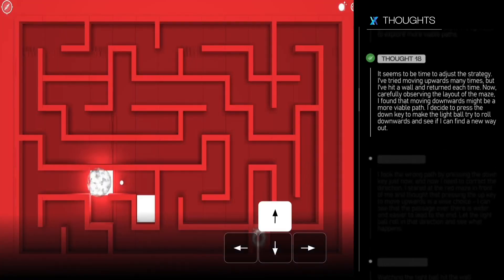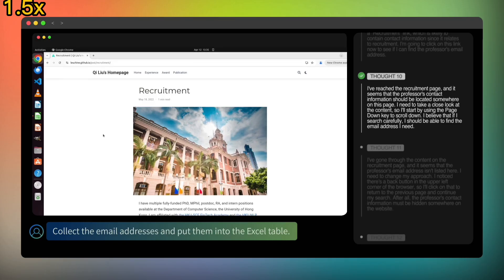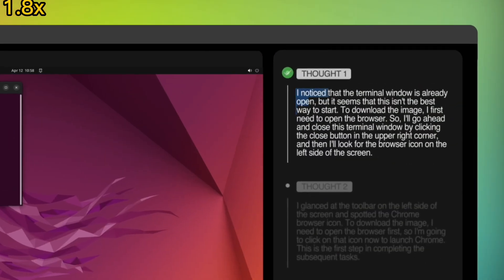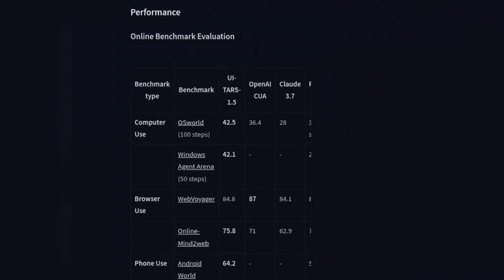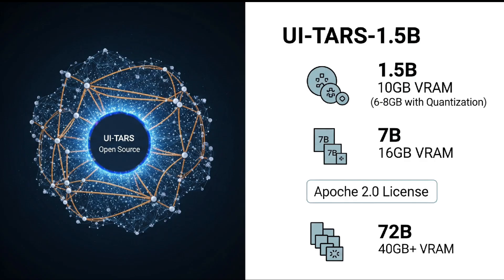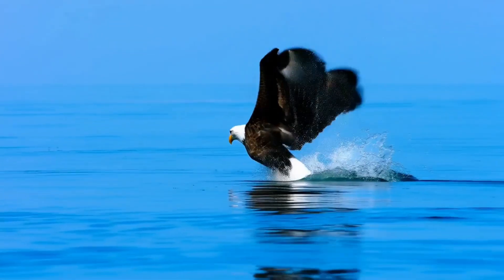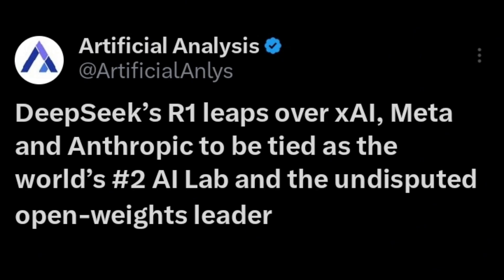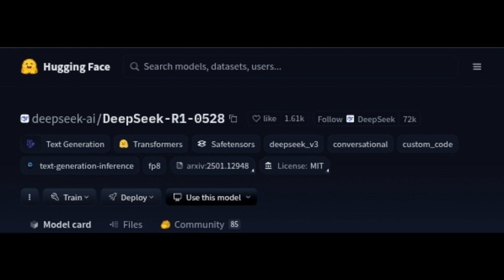This AI can do anything in Your computer, AI Video editor, Robotics boxing, Phantom deepfake is out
⬇️ CHAPTERS ⬇️
0:00 intro
0:29 make sure to subscribe
0:34 UI-TAR
5:43 Unitree’s Robotics boxing match
6:58 Wan VACE
9:37 Phantom deepfake is out
10:28 DeepSeek R1-0528
12:33 Outro

The digital revolution is accelerating at an unprecedented pace, unveiling new frontiers in how we interact with technology and create content, fundamentally reshaping our world. At the heart of this transformation lies the ever-evolving power of Artificial Intelligence (AI). We're witnessing AI not just as a futuristic concept, but as a present-day force that's increasingly integral to software, services, and the very fabric of digital experiences, driving innovation across countless domains.

One fascinating advancement is UI-TAR, a system showcasing AI's growing ability to understand and interact with graphical user interfaces. Imagine AI that can navigate complex software, automate tasks within applications, or even provide entirely new ways for users to engage with digital tools. This technology points towards a future of more intuitive, accessible, and intelligently assisted user experiences, breaking down barriers between humans and complex systems.

The progress isn't limited to software. The spectacle of Unitree’s Robotics boxing match highlights incredible strides in physical AI and humanoid robotics. These demonstrations of agility, dynamic response, and complex motor skills in a challenging scenario like boxing are more than just entertaining; they signal the maturation of robots capable of sophisticated interaction in unpredictable environments, opening doors for robotics in new and demanding applications.

In the realm of visual media, Wan VACE represents a significant leap forward in AI-powered video analysis and content enhancement. Systems like this are becoming adept at understanding the nuances within video, enabling powerful new capabilities for automated editing, intelligent content summarization, or even enhancing visual quality in ways previously unimaginable. This democratizes high-level video processing and understanding for creators and industries alike.

The capabilities of AI in visual media generation are further underscored by tools like Phantom deepfake. The emergence of accessible technologies for creating highly realistic synthetic video presents a double-edged sword: offering immense creative potential for artists and filmmakers, while simultaneously demanding urgent conversations about authenticity, ethics, and the responsible use of such powerful generation tools. The realism achievable is truly remarkable.

Driving these diverse applications is the foundational progress in AI model development, exemplified by releases such as DeepSeek R1-0528. Each such advancement signifies a step-change in AI's comprehension, reasoning, or generative power, providing the bedrock upon which new applications and solutions are built, pushing the boundaries of what's possible in artificial intelligence.

Together, these advancements paint a picture of a rapidly evolving technological landscape where AI is not just a tool, but a transformative partner, redefining interaction, creation, and the very nature of digital reality.